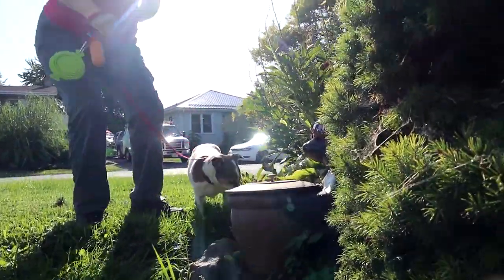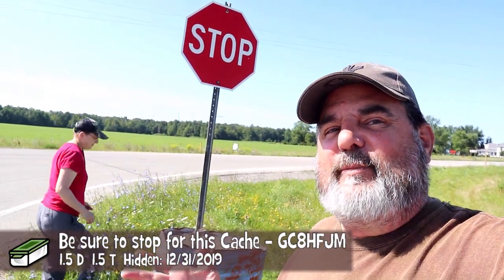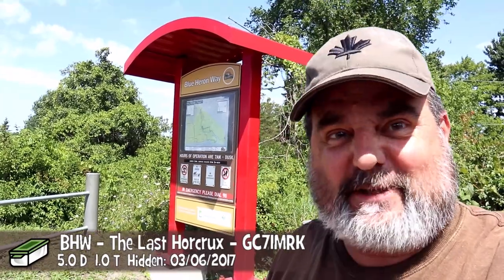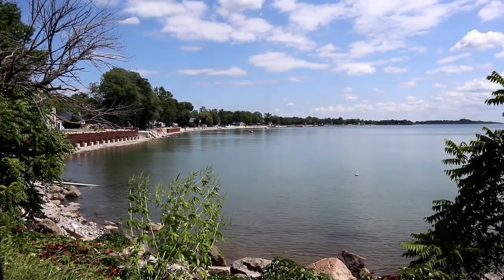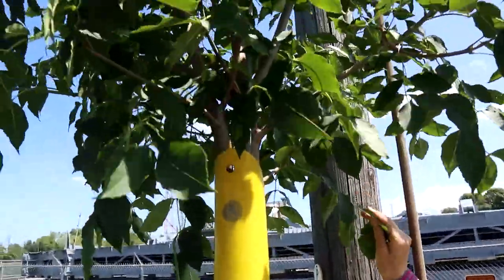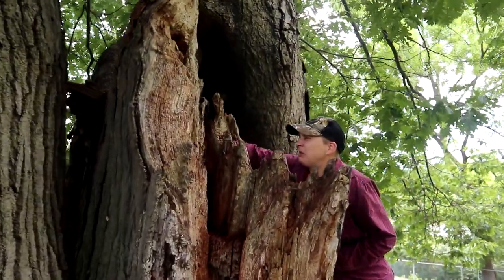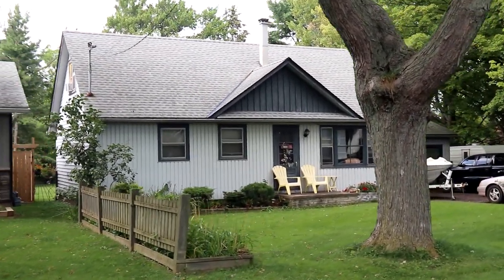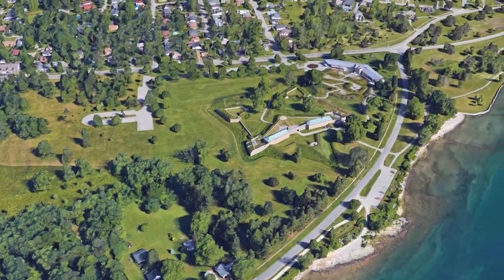Geocaching the North Shore of Lake Erie - Episode 8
Episode 8 we start our run to the end at Fort Erie. Londonwesty takes a spill, we visit the beach along the route, do an Adventure Lab at the Welland Canal and visit Londonwesty's hometown.

For the Contest watch the video with the questions Here;

Contest ends August 28th at noon.